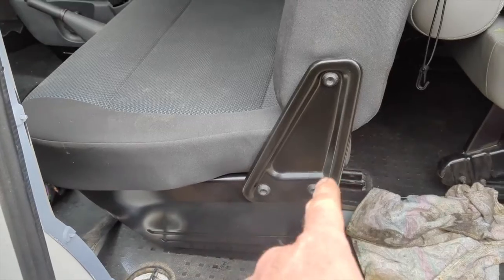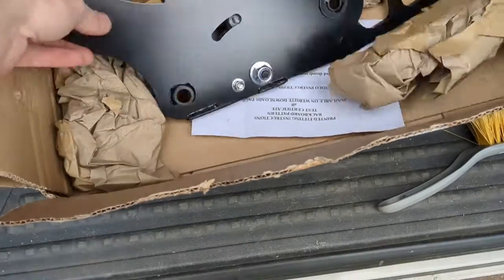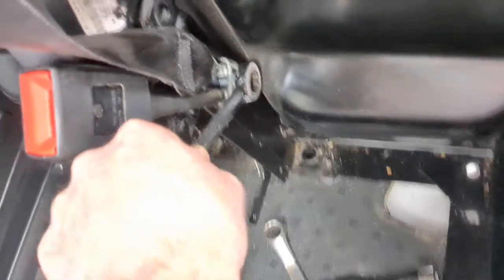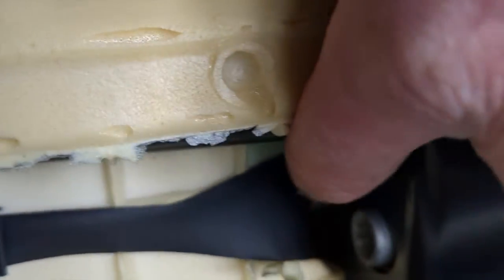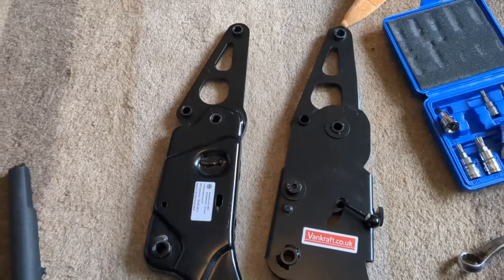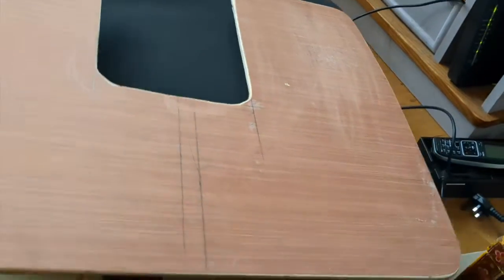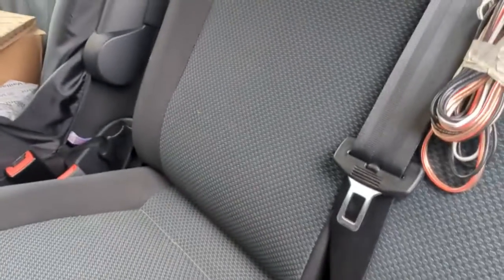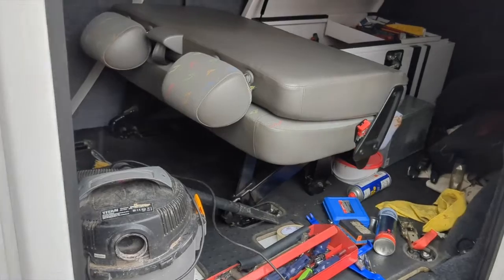Vancraft VW transporter seat fold mec. awesome value.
a overview of fitting a tilt mec from van craft.
It's made a big difference to the comfort of the seat plus folding it down does give more options for space .
I believe the tilt mechanism from a rear seat set will also fit into the front seats .